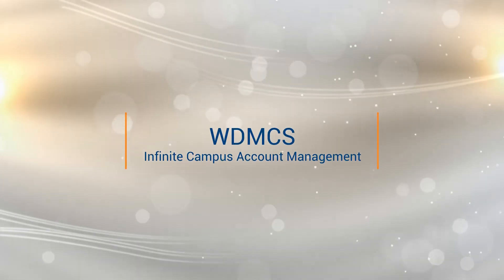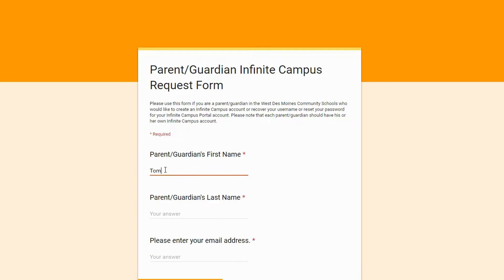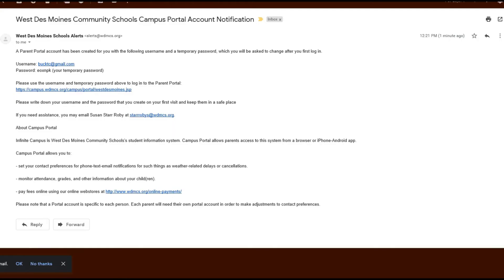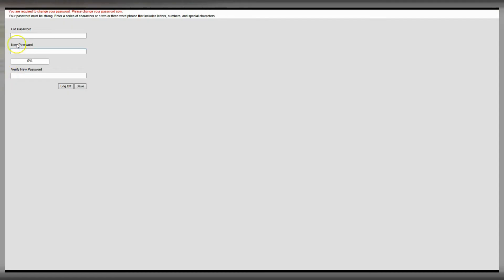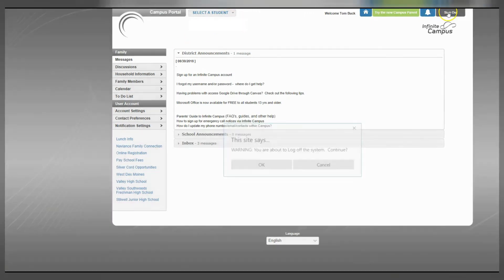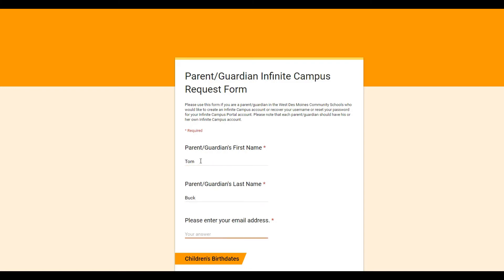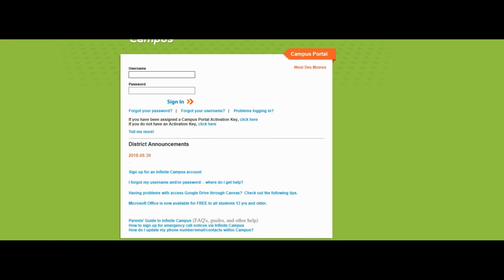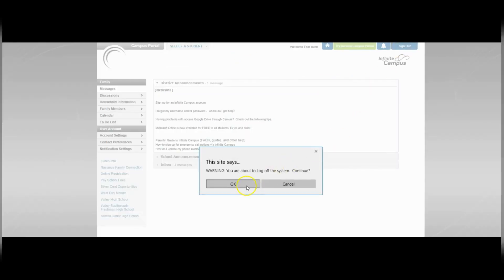Infinite Campus Account Management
This video demonstrates how parents can either create an Infinite Campus account or re-set their password to their account so they can access their student information.